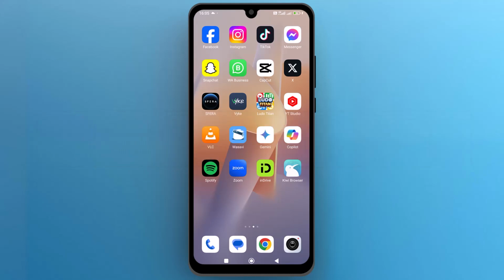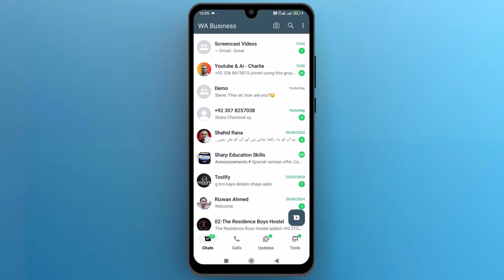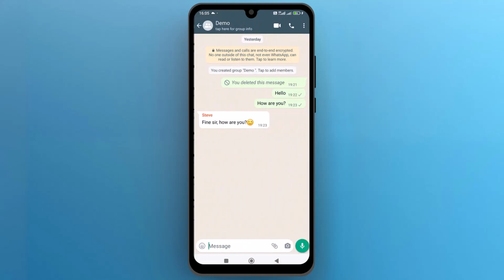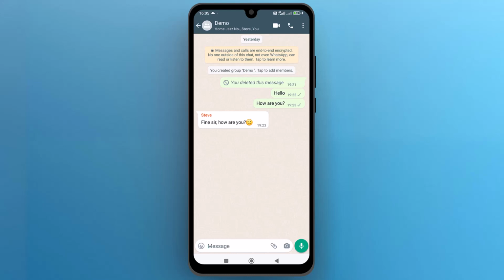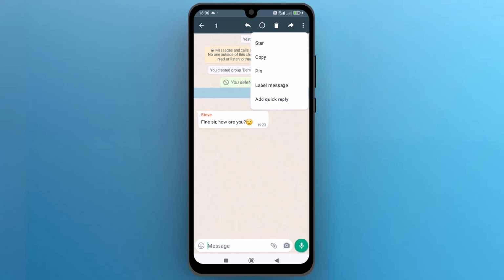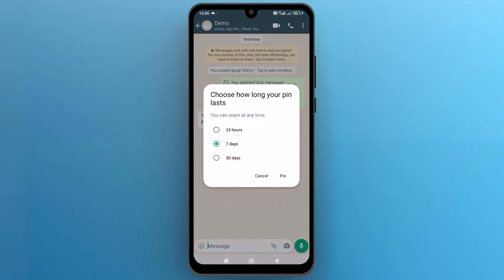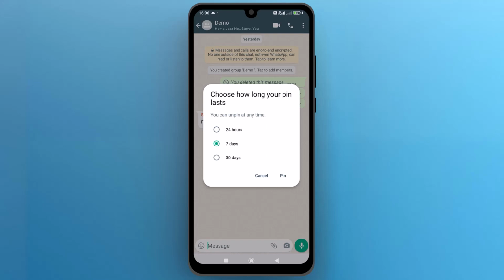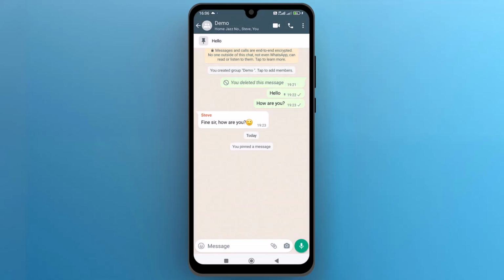How to Pin a Message in WhatsApp Group (2024)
In this tutorial video, learn how to pin important messages in a WhatsApp group for easy access and reference. Stay organized and ensure that key information remains at the top of the chat with this step-by-step guide.